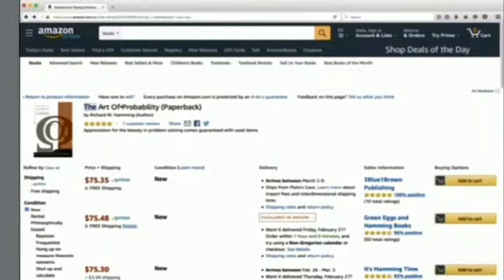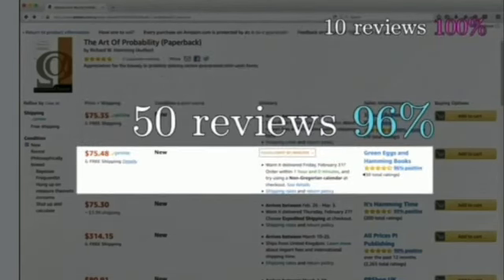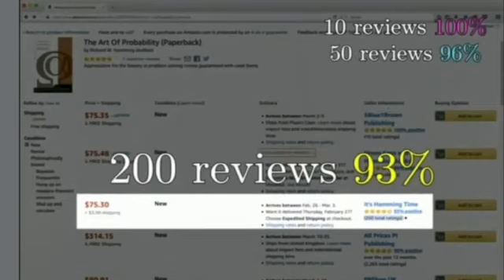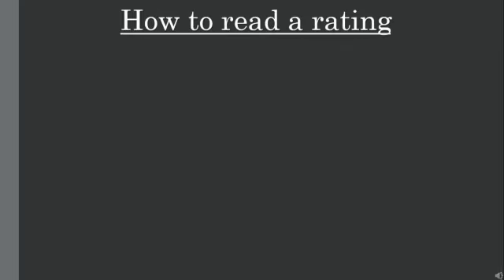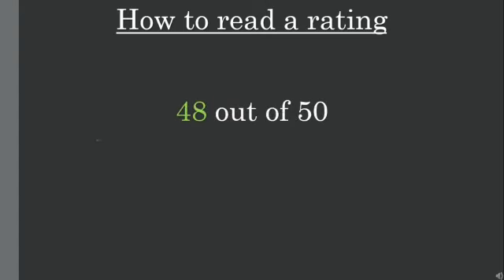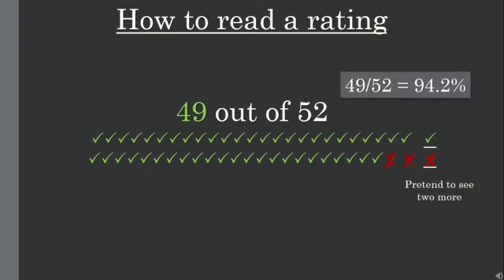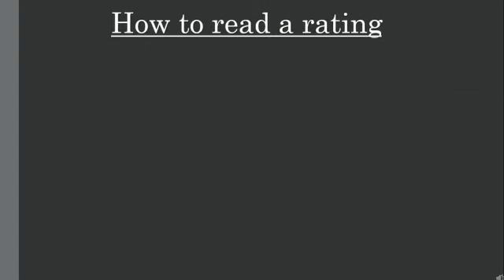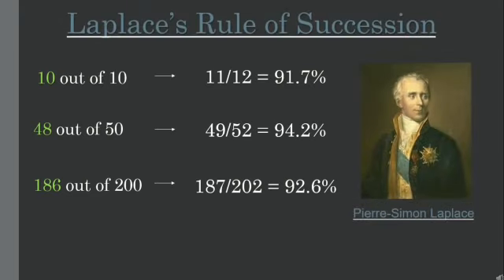MBM CLASSES | GOOD EXAMPLE OF PROBABILITY